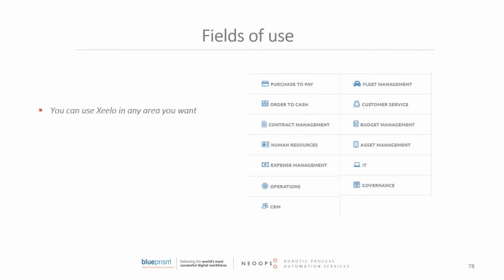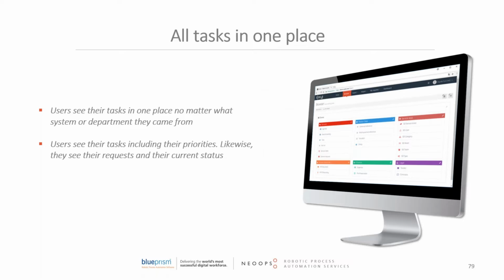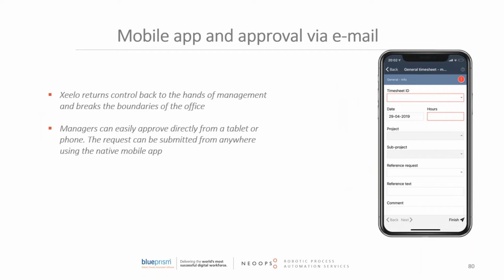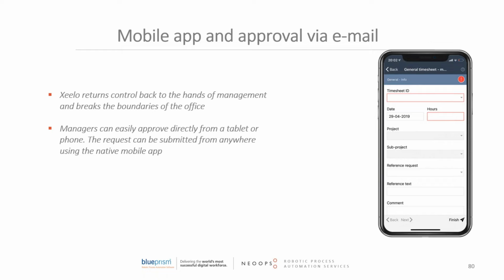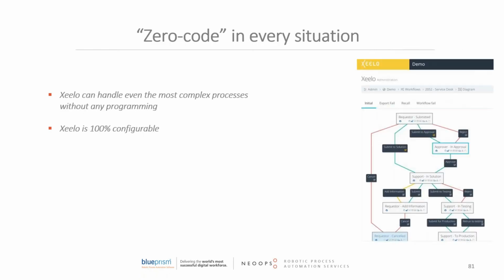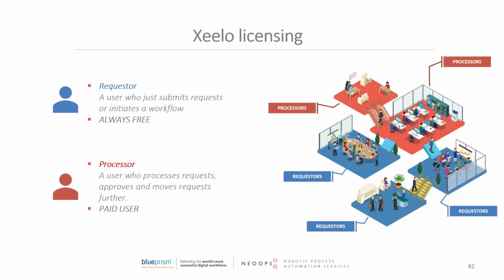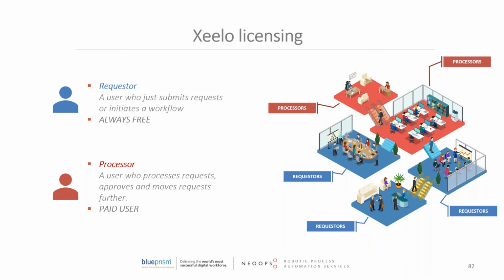Xeelo Intro (NEOOPS & Blue Prism Community event on 24.3.2020)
Xeelo is a software platform which will increase your existing business performance exponentially. Whether you need to refine your existing ERP, better integrate many different systems and control master data, or just need a simple standalone workflow/document management tool for your business users to be more effective, Xeelo is the way to go.
Xeelo can be also nicely integrated with Blue Prism RPA Software - by structuring your input data, implementing inteligent forms and utilising approval hierarchy in the process.